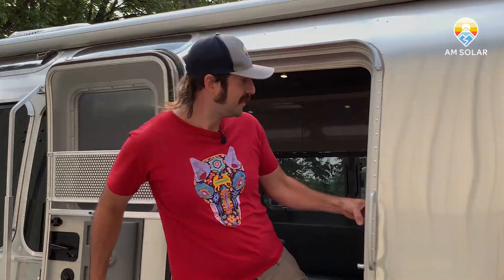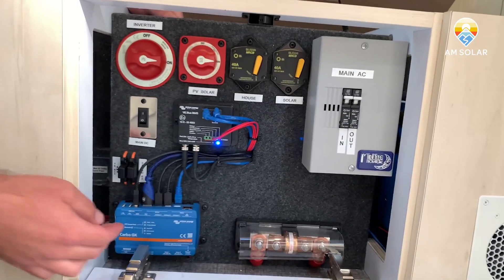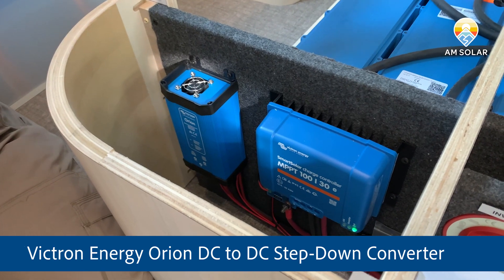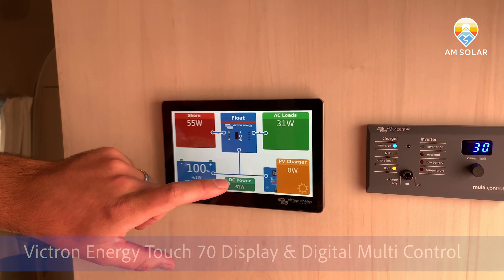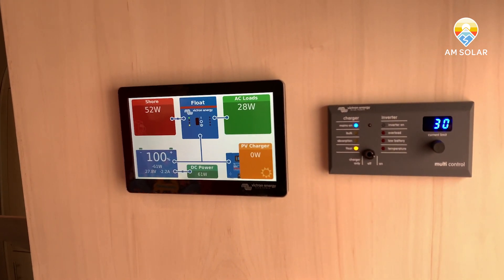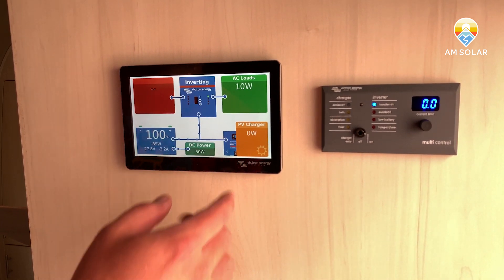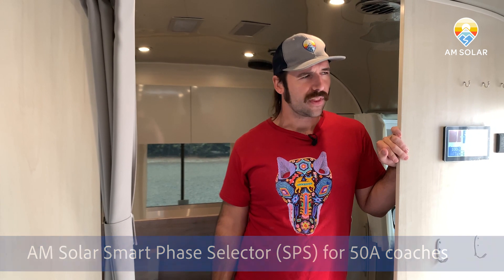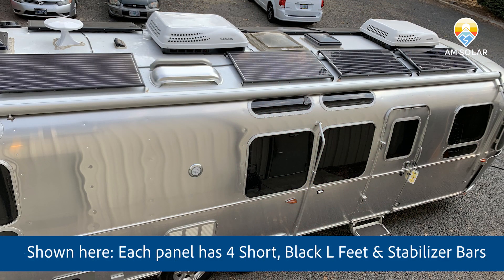AM Solar: 24V Super System Airstream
Mitchell shows us this newly installed huge 24V system on a 50A Airstream. The Victron Energy battery bank has 800Ah of 24V, which is equivalent to 1600Ah of 12V. We installed 800W of Zamp Solar Obsidian panels, a 30A MPPT charge controller, a Cerbo, the new Touch 70 display, DC to DC converter Orion 24V to 12V, and so much more. Because of the 2 Air Conditioners on this system, we also installed an Easy Start kit for both. It also has an AM Solar roof combiner box, an AM Solar SPS (Smart Phase Selector), and a Watchdog Surge Protector.

0:34 System description starts with battery bank
4:12 Touch 70 and Digital Multi Control demonstration
4:33 Solar Route in this Airstream
6:12 Photo of the roof array
6:34 Current Limiter tips

Let us know what your thoughts and questions are and we'll do our best to answer them in the comments.

For a similar system or a custom quote, and fill out a Quote Request form so we know more about your needs.

AM Solar provides energy management and independent power solutions for RVs and other off-grid applications like boats and tiny homes. We offer RV solar panels and other equipment, including lithium batteries, inverter/chargers, and battery monitoring in complete do-it-yourself solar kits. Since our inception over twenty years ago, we have led the way in camping and RV solar panel systems implementation, products, and customer service. All of our kits can be customized to your needs. We provide technical support for any DIYer who buys from us.